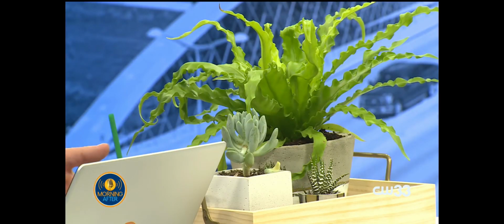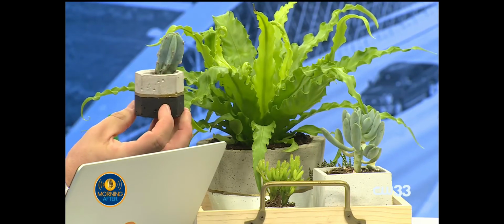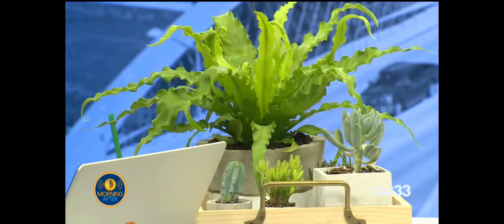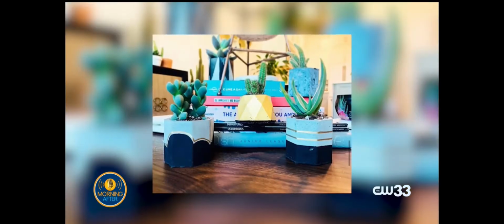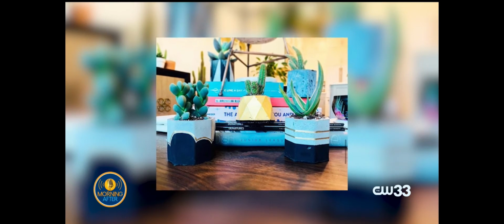Resting Plant Face on CW33 Morning After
Loved having the opportunity to talk about my passion for plants and how my search for unique planters turned into Resting Plant Face. Check out restingplantface.com for my full line of cement planters and @restingplantface for plant lady tips and tricks!